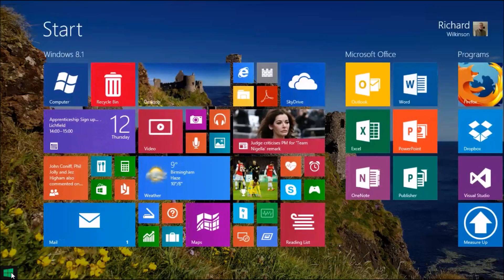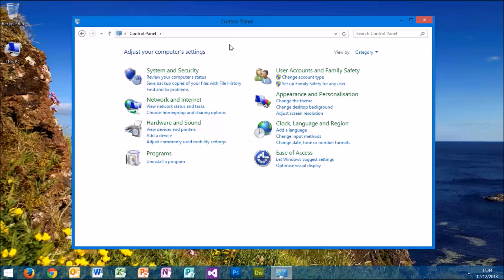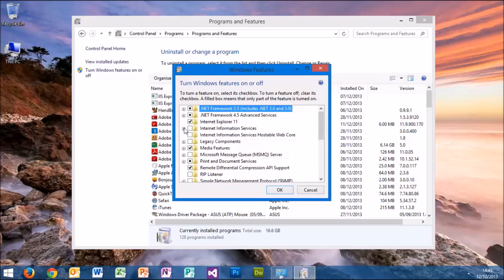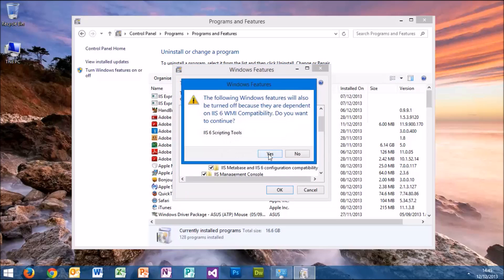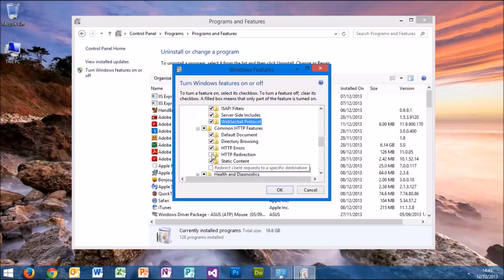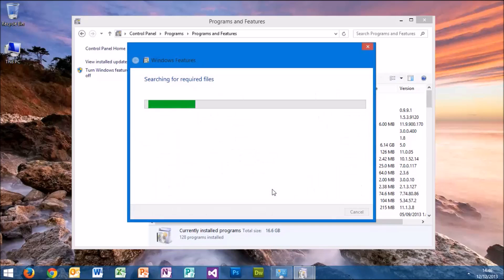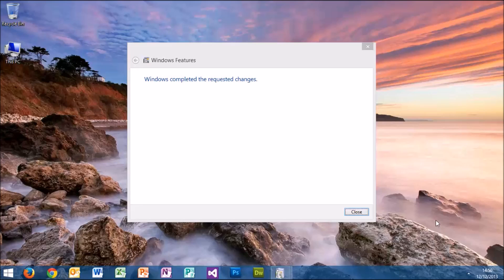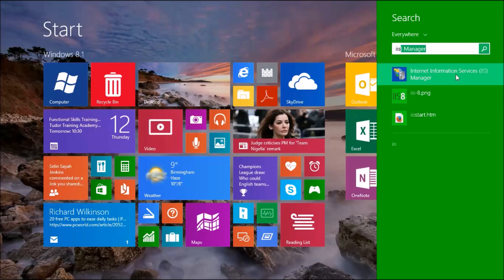Enabling IIS in Windows 8.1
Short Video on How to Enable IIS (Internet Information Services) in Windows 8.1